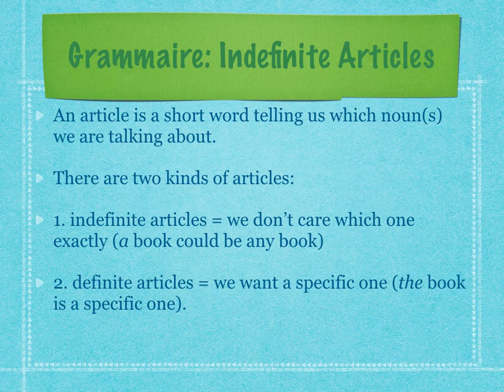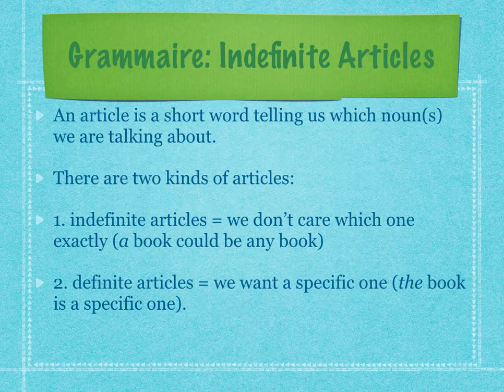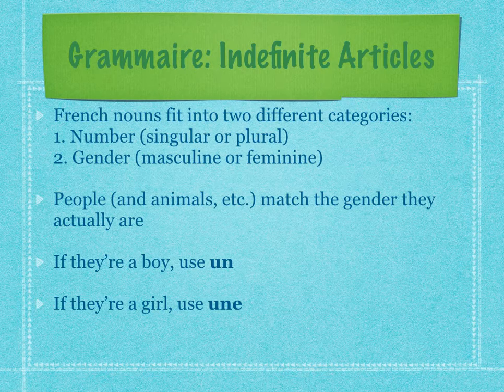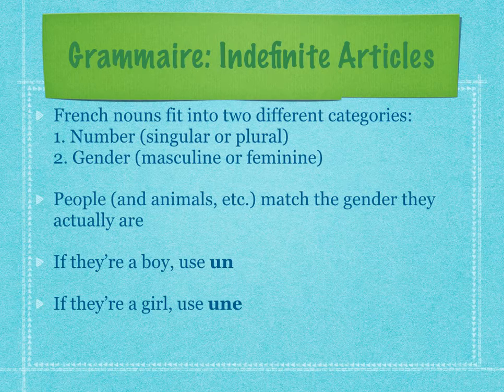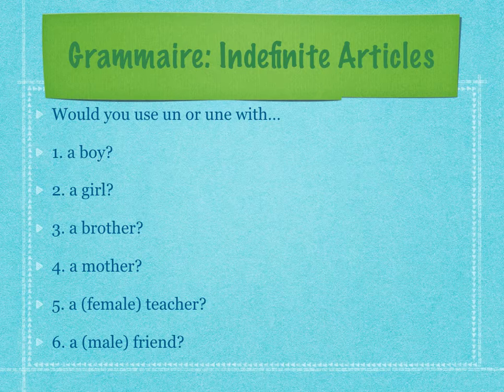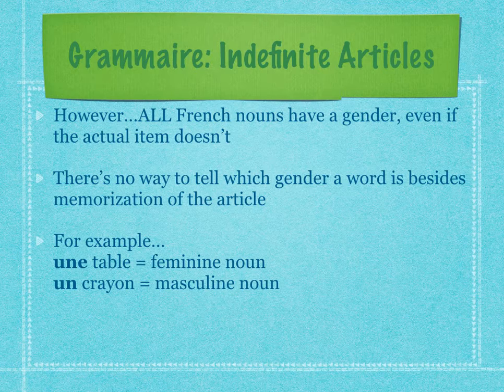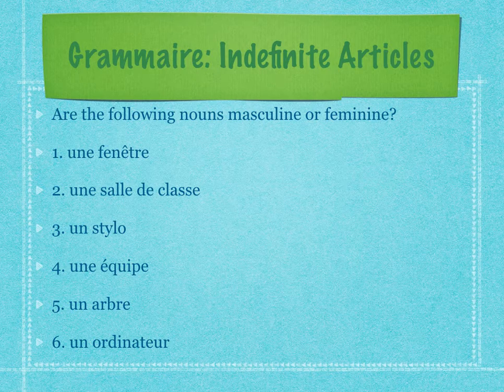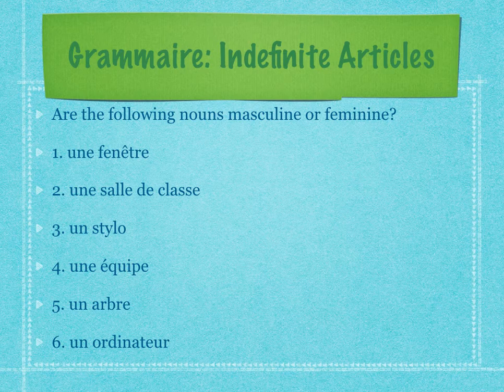1.2 Indefinite Articles